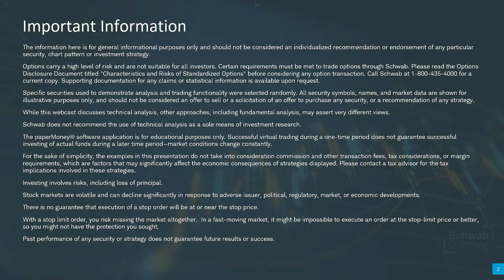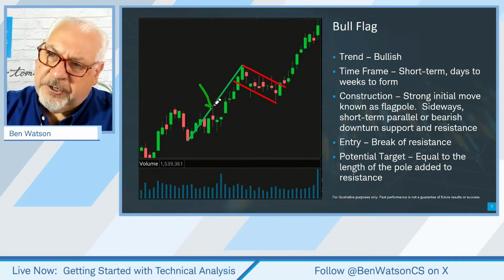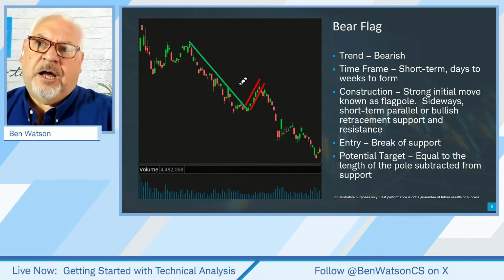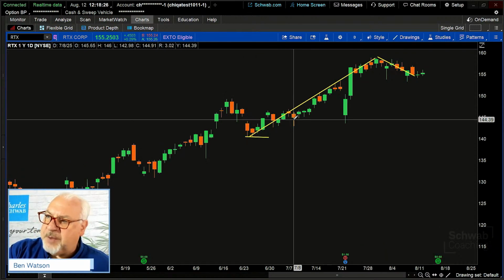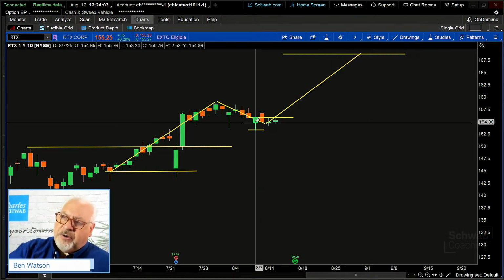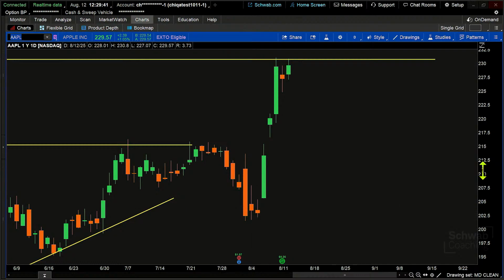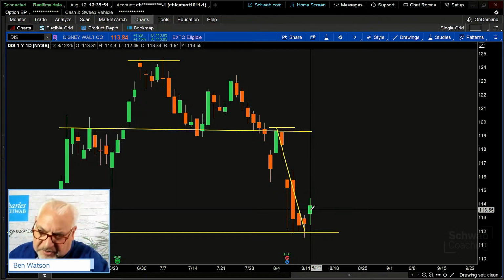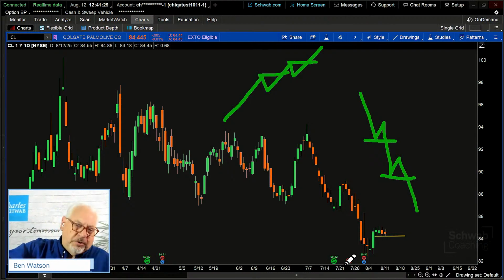Trading Flag Patterns - Lesson #5 | Getting Started with Technical Analysis | 8-12-25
Getting Started with Technical Analysis | Ben Watson | 8-12-25

In this class, we look at the creation of, measurement, and trading of Bull and Bear Flag patterns. We talk about confirmation of movement and time frame. Finally, we create illustrative examples using the thinkorswim Desktop paperMoney platform.

0823-3USU